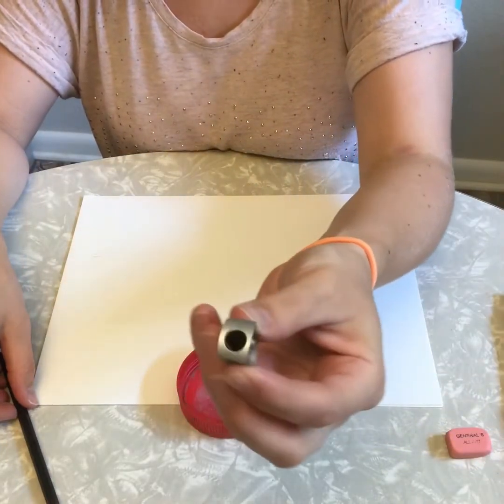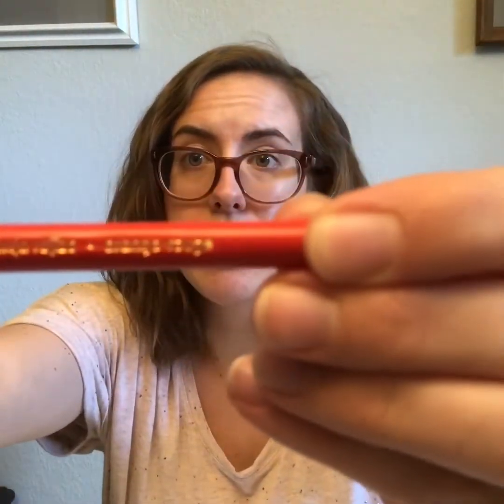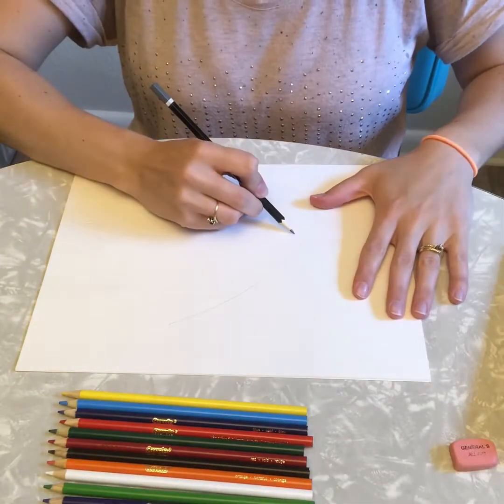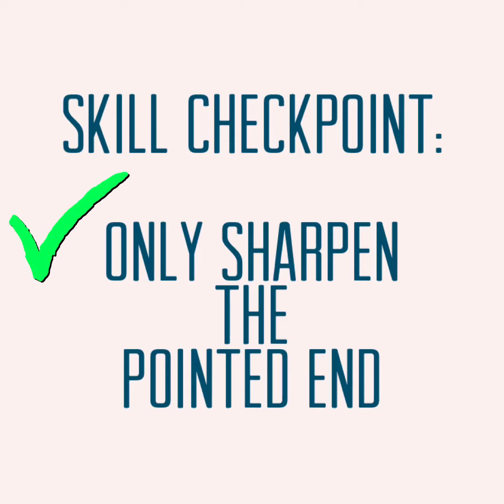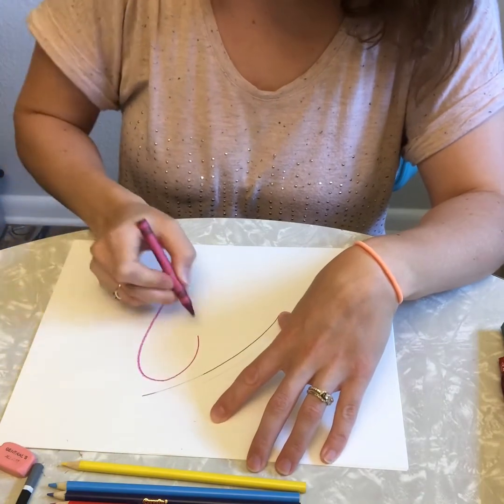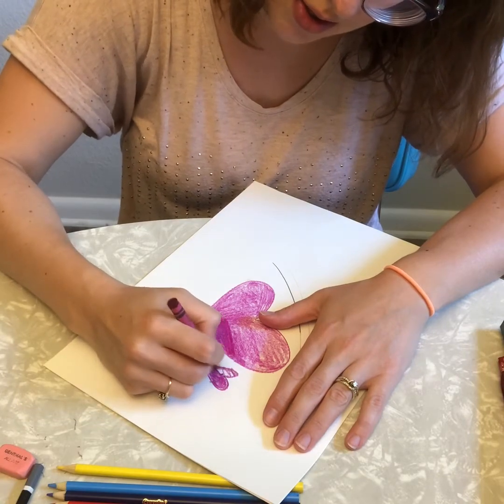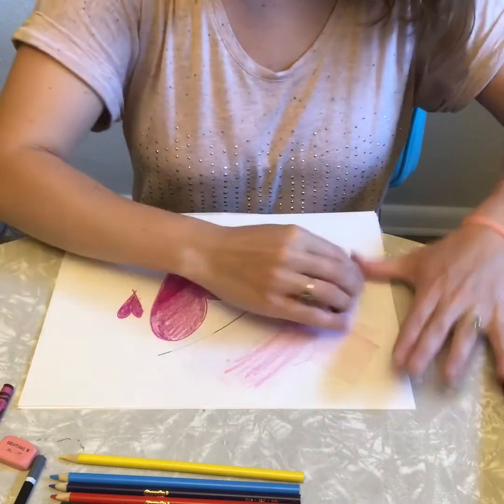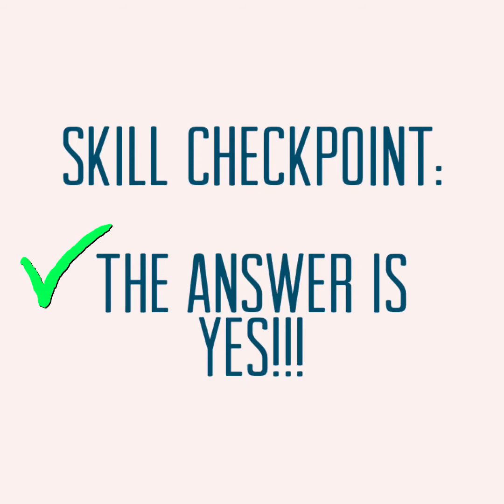Caring for Art Materials: Pencils & Crayons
This video provides beginning instruction for using and caring for drawing materials. It is recommended for use in elementary grades.